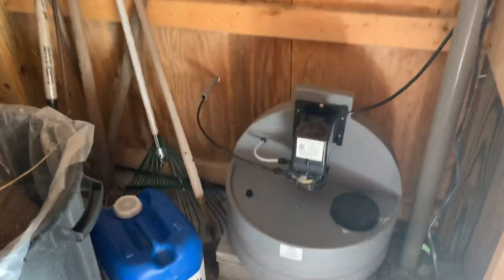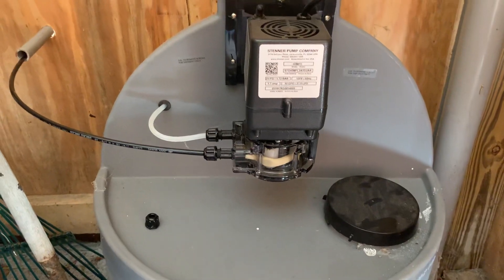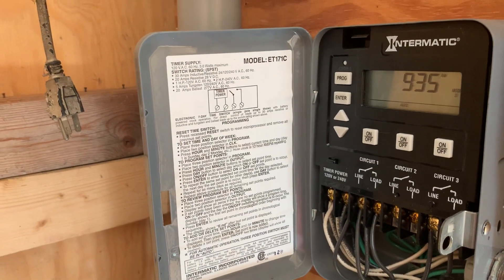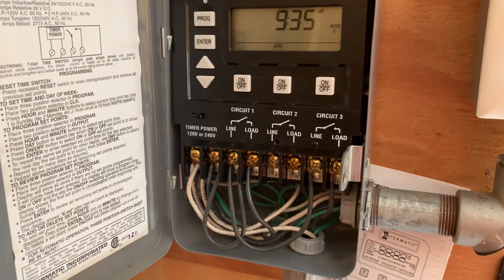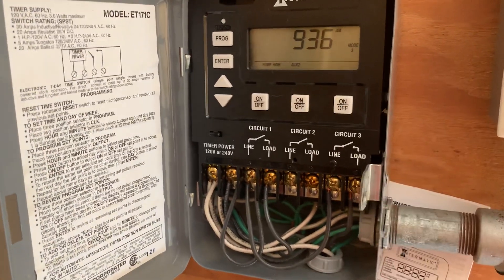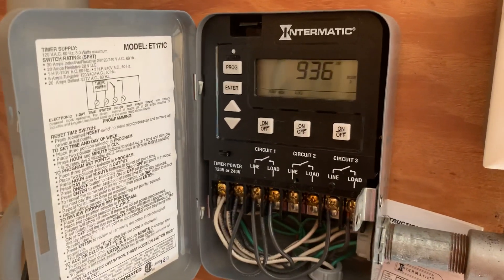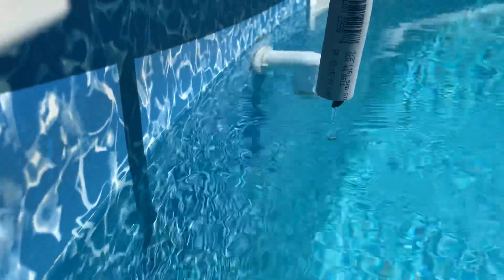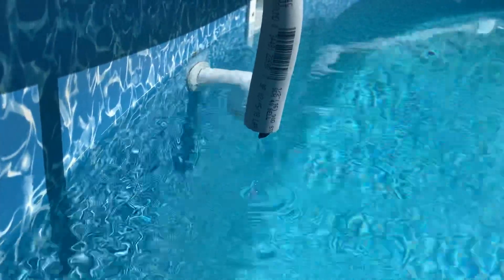Stenner Chlorine Pump for Above Ground Pool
The timer housing part # does not match the actual switch, the guts are interchangeable and I swapped out the original timer for this 3-circuit switch.

Timer - Intermatic 3-Circuit Digital Switch P1353ME